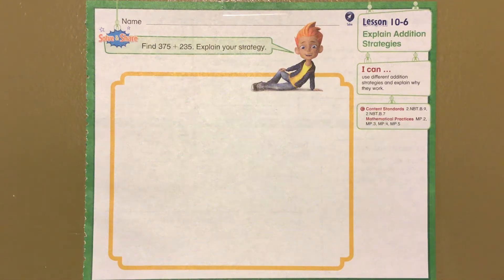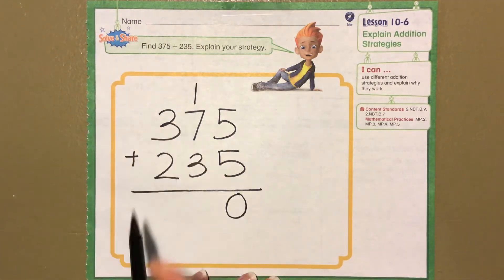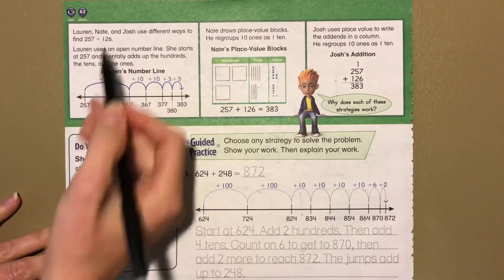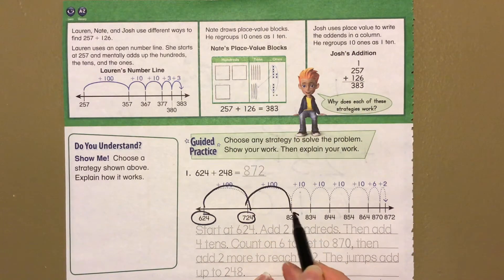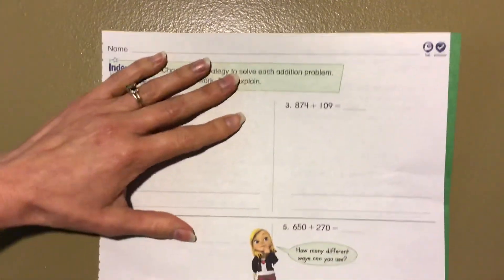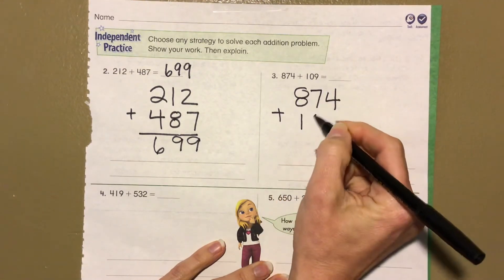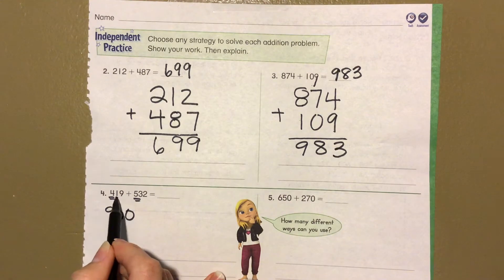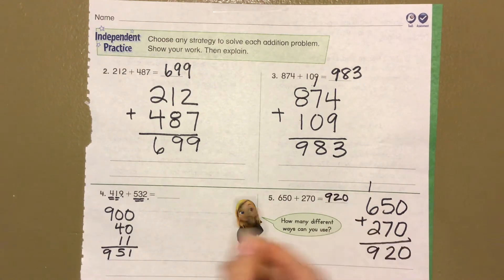2nd grade math lesson 10-6